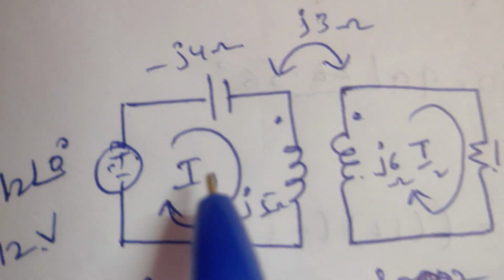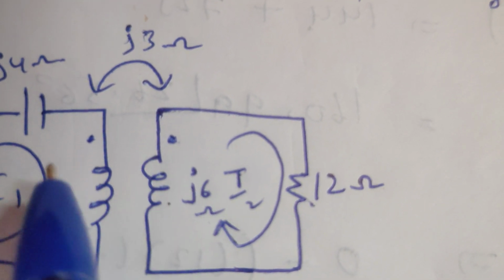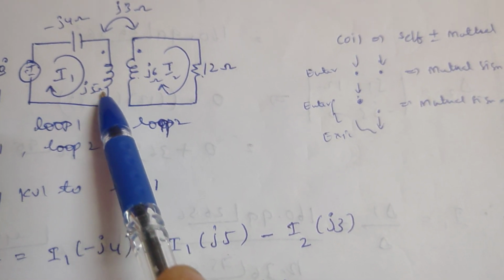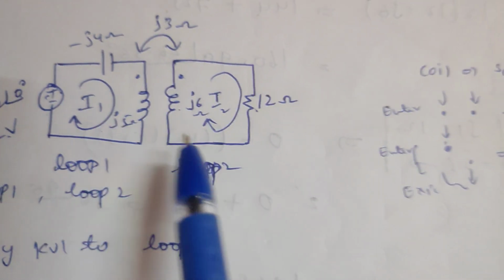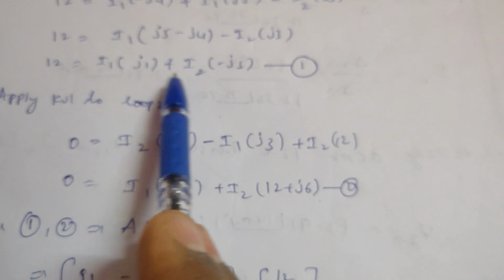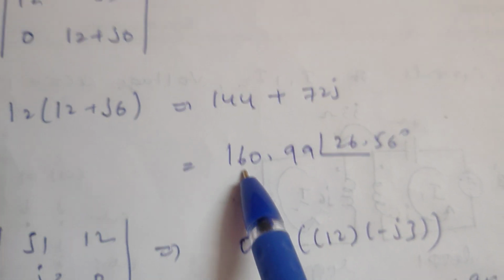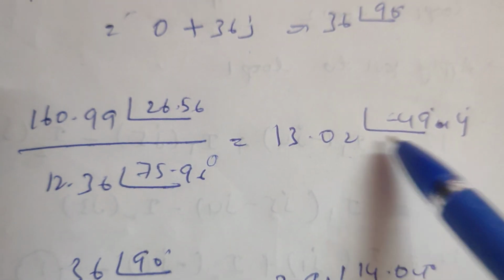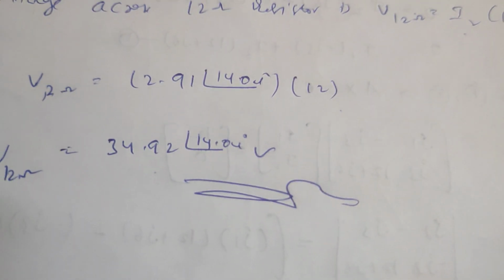Mutually coupled coils - Currents || Network Analysis & Synthesis || NATL